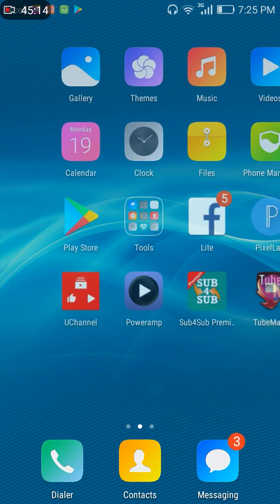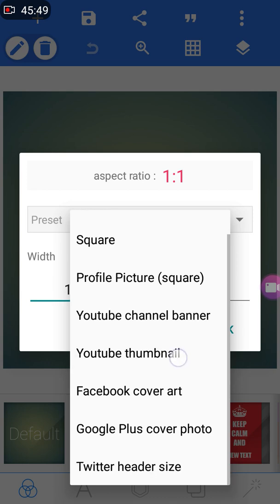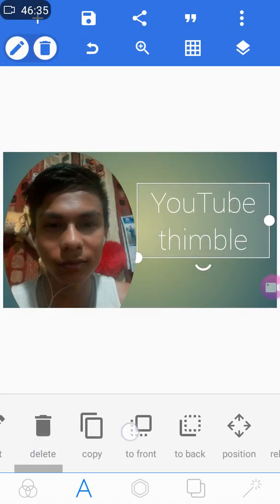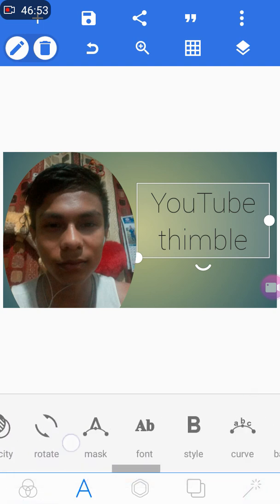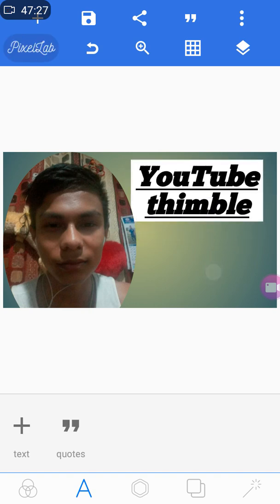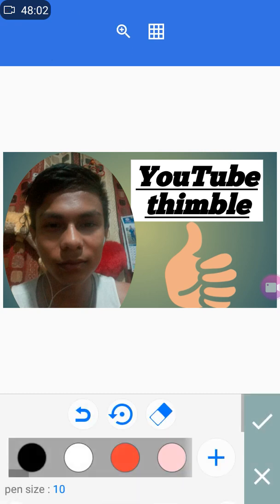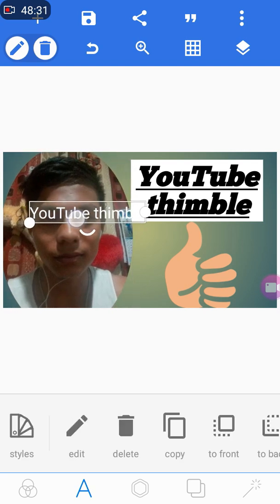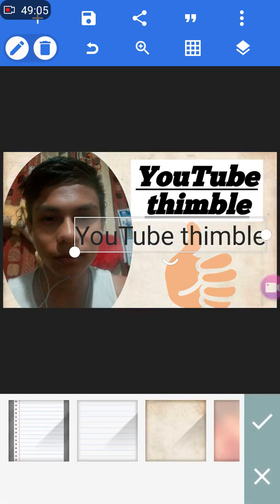How to make a youtube costume Thumble tutroial fast and easy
In this video I will so you making youtube costume Thumble  using a free app which app name is pixcel
Easy and fast methods I will so you in this video

How to pubg mobile lite download

How to root all android device

Follow me no instagram

Thanku.Mount Everest network